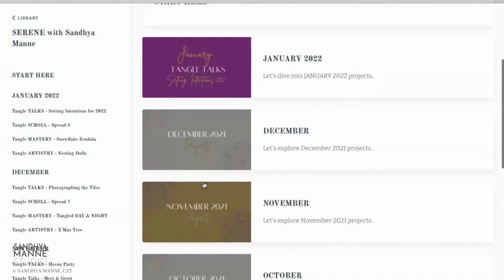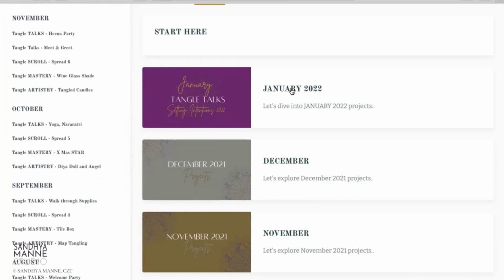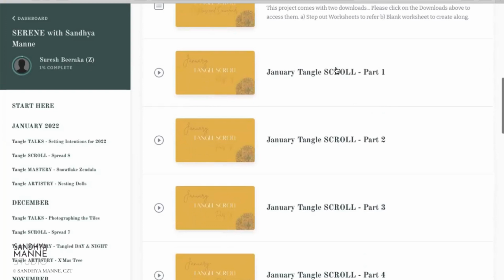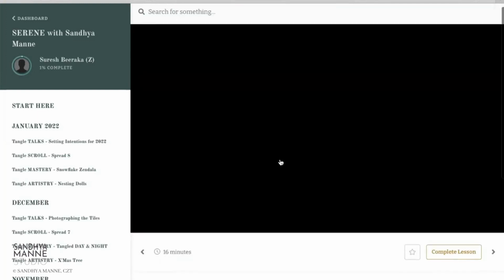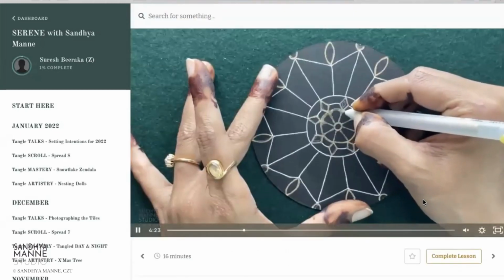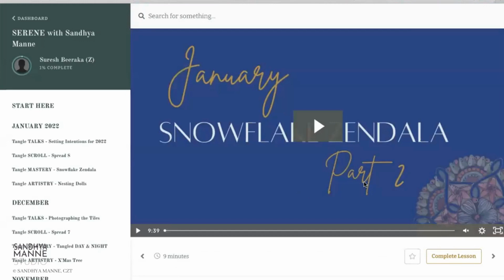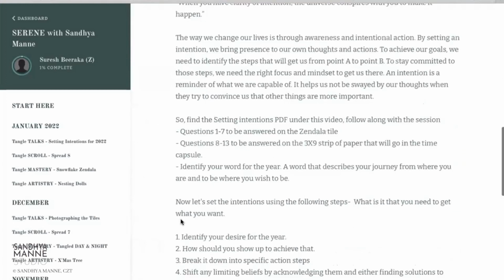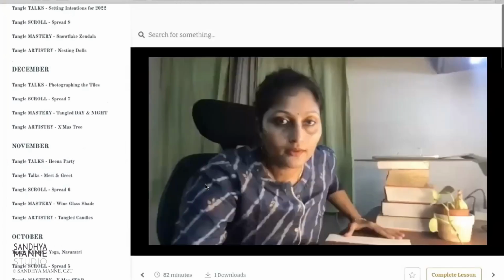Sneak Peak of whats inside SERENE..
IMAGINE IF YOU COULD…
- Grow your skills consistently
- Create your own compositions and creations
- Cut the overwhelm and enjoy the process
If you are looking for a place to refine your skills and take your Zentangle Journey to the next level in terms of your compositions and creations then
SERENE is the right place.

Luv ❤️
Sandhya!